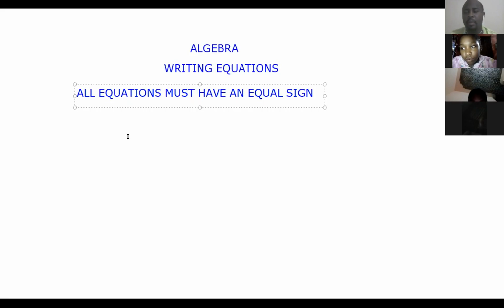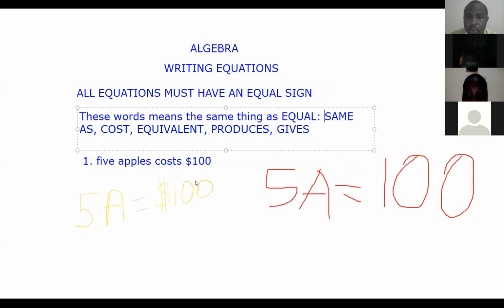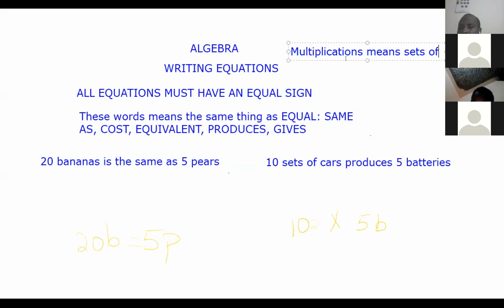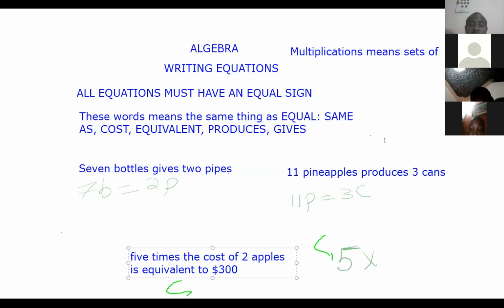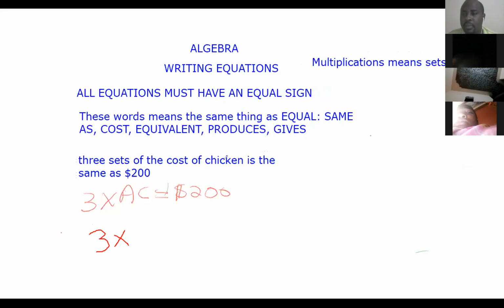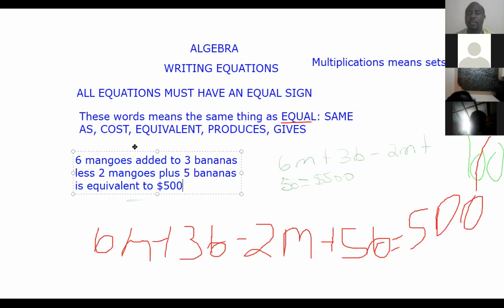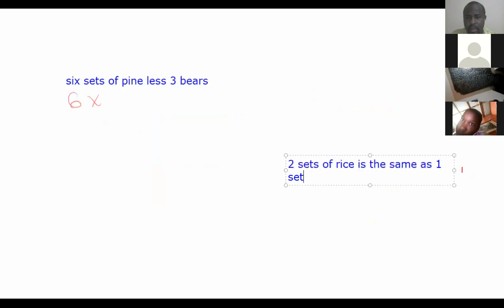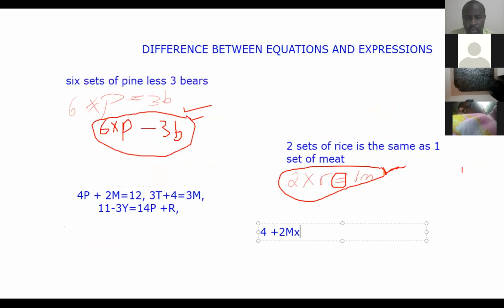Best Equations and Expressions writing lesson for all grade levels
Lesson on the concept of equations and expressions. Students learn how to differentiate between equations and expressions and how to translate worded statements to EQUATIONS (mathematical statements) and EXPRESSIONS. mathacademyja